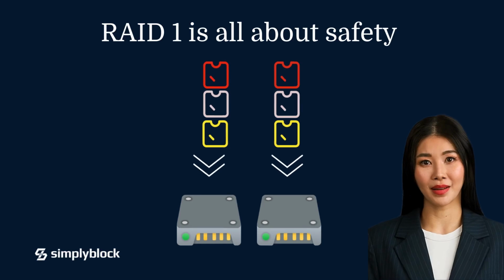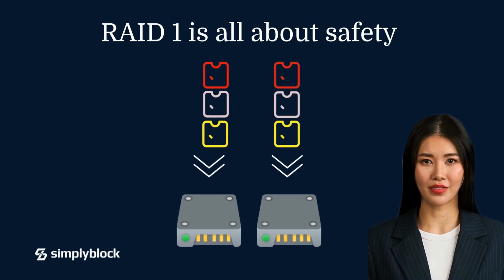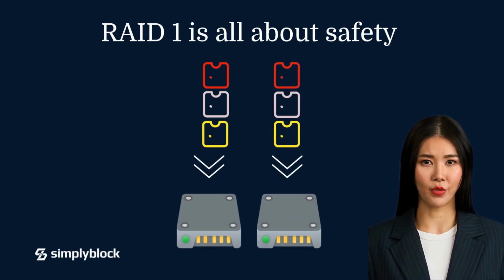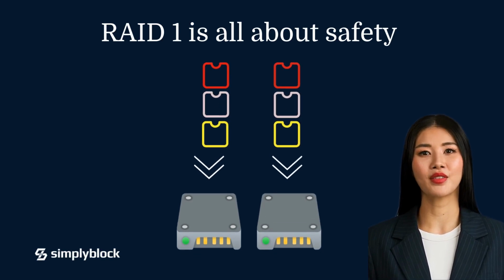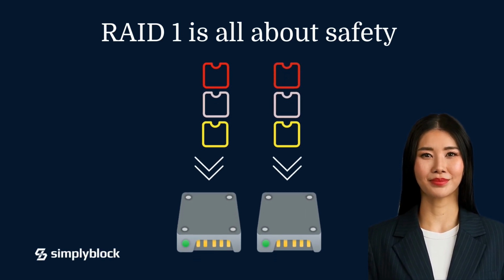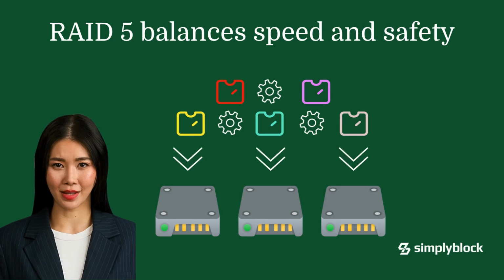RAID 0, 1, 5, & 10 EXPLAINED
💾 What is RAID 0, 1, 5, & 10? | Fast Explanation for Beginners

Confused about RAID? In this video, we break down the most common RAID levels — RAID 0, RAID 1, RAID 5, and RAID 10 — in under 2 minutes! Learn how each RAID setup balances speed, safety, and storage capacity so you can choose the right one for your needs.

🔍 What you'll learn:

What is RAID and why it's used
How RAID 0 improves speed (but at a risk!)
Why RAID 1 keeps your data safe
How RAID 5 balances performance and protection
Why RAID 10 gives you the best of both worlds
💡 Whether you're building a server, NAS, or enterprise storage, understanding RAID is essential.